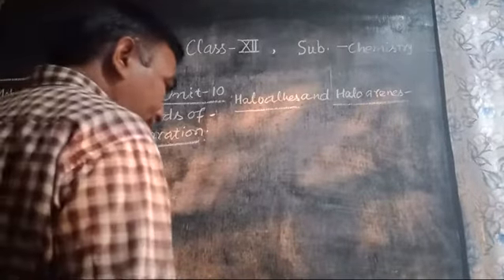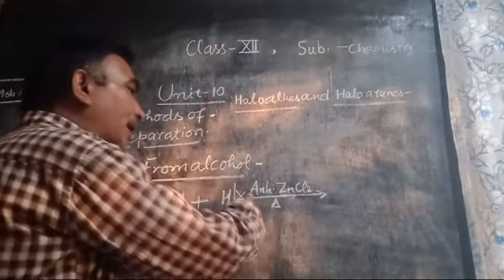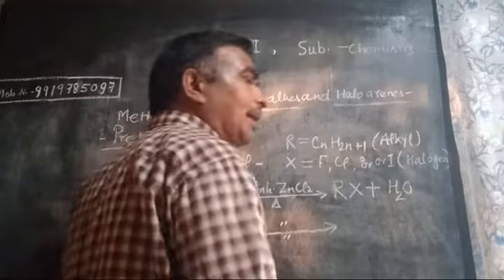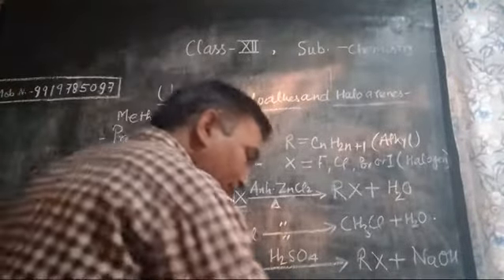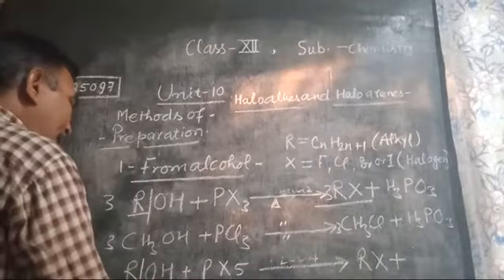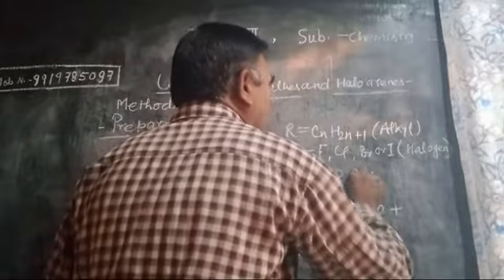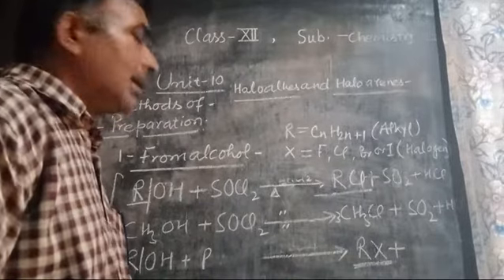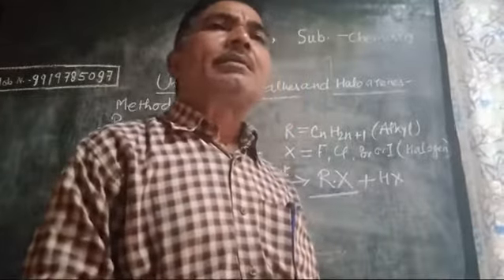Unit-10" Haloalkanes and haloarene " Part-3(Class-XII)